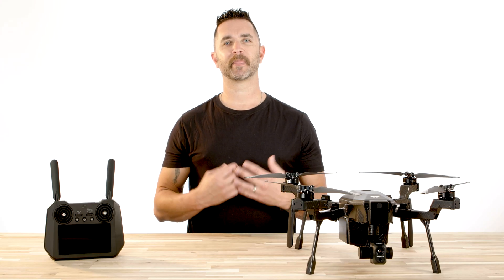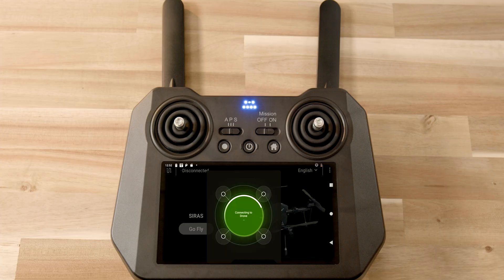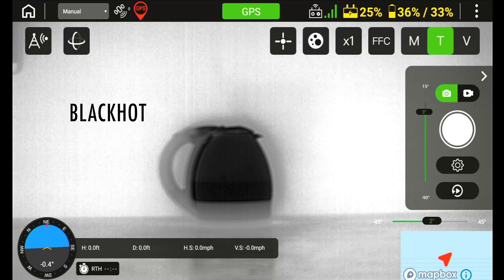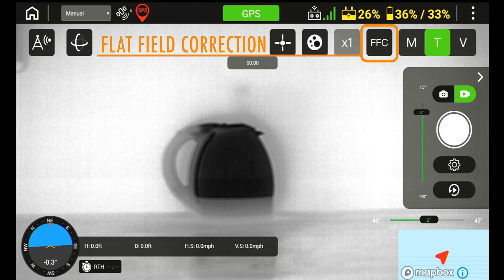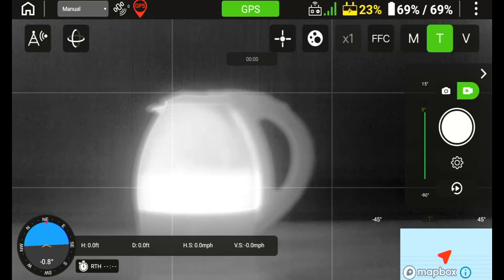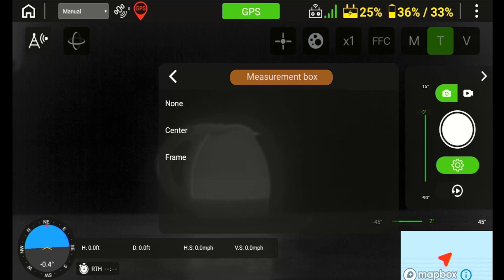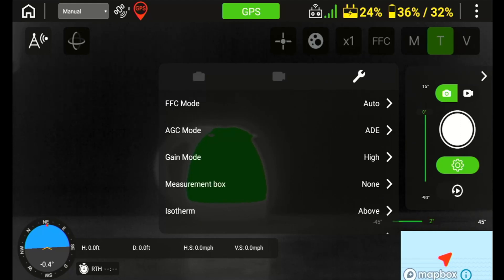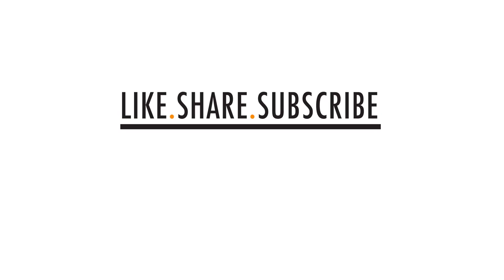Teledyne FLIR SIRAS - Thermal Camera Settings & Features - Florida Drone Supply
The Teledyne FLIR SIRAS has an impressive 640x512 Radiometric Thermal Camera with FLIR's patented MSX Technology. The clarity and the functionality of this thermal camera sets this drone apart from its competitors and is proving to be the goto drone for law enforcement and public safety use. In today's video, we cover the camera settings, the color palette settings, and many more features and functions of the on board thermal camera.

Click here to view the Teledyne FLIR SIRAS on our

00:00 Intro
00:30 Thermal Camera Specs
00:46 Engaging the Thermal Camera
01:07 Radiometric Temperature Spot Meter
01:25 Changing Thermal Color Palettes
02:03 How To Zoom The Camera
02:20 Flat Field Correction (FFC)
02:33 MSX Mode
02:57 Thermal Only Mode
03:19 Multiscreen Mode
03:28 Thermography Settings Menu
04:00 Measurement Bounding Box
04:20 Isotherm Settings
04:55 Outro